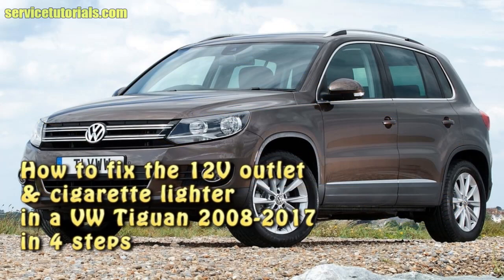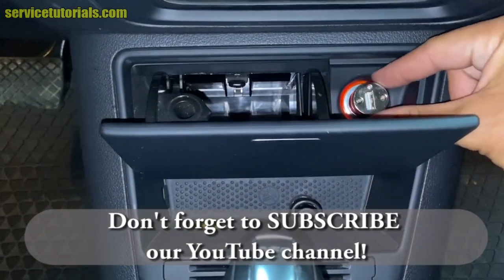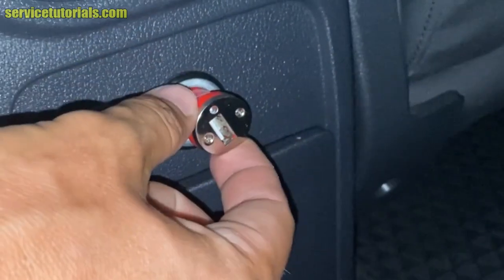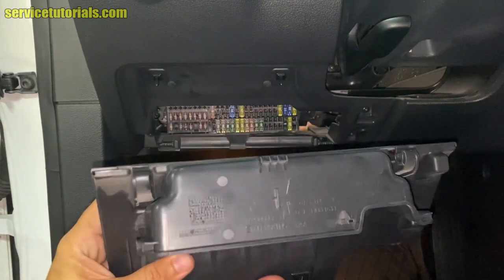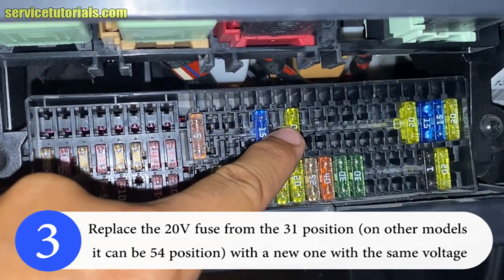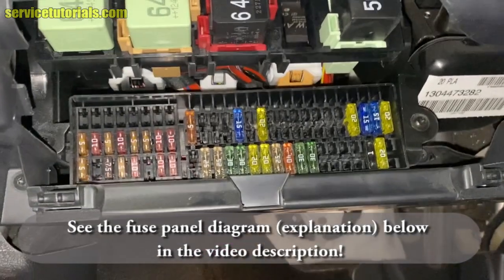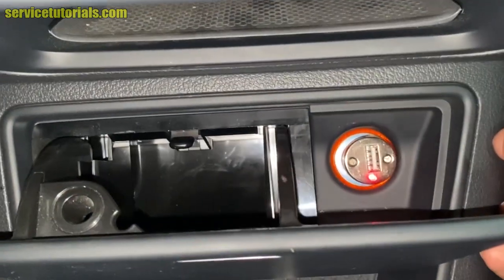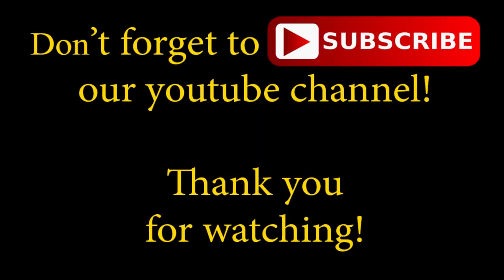How to fix 12V outlet & cigarette lighter (replace fuse) in a VW Tiguan 2008-2017 in 4 steps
In this video you will see how to fix the 12V outlet & cigarette lighter in a VW Tiguan 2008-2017 in 4 steps. This problem usually occurs from a blown fuse. This short video tutorial explains what you can do to fix this problem in just four simple steps.

HERE You can find Car Fuses Assortment Kit, Standard & Mini Size

Here you can find LED Indicator Lights and Brake Turn Signal Lights for you car
HERE you can find All-Included Pre-Built Bundles HELIOS is 100% plug and play on almost every car

Get the best car wax sprays, ceramic coatings and DIY car detailing products - manufactured in the USA by professional detailers for car enthusiasts and everyday drivers alike. These easy to use detailing products will give your vehicle the same high gloss shine and lasting top coat protection at a fraction of the price

Everyone at Wurzel Performance prides themselves in the quality of the products and services they provide